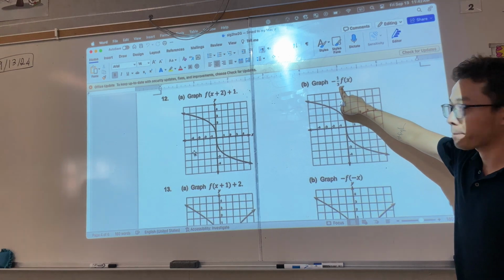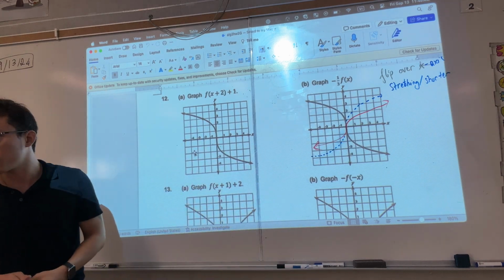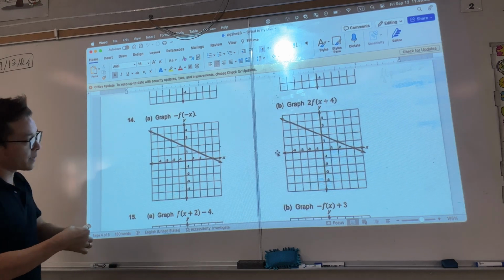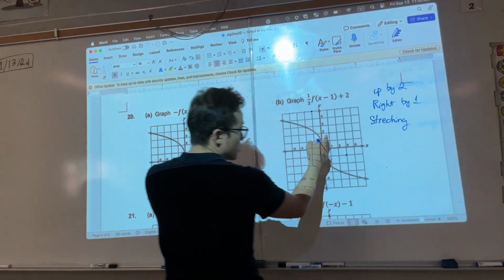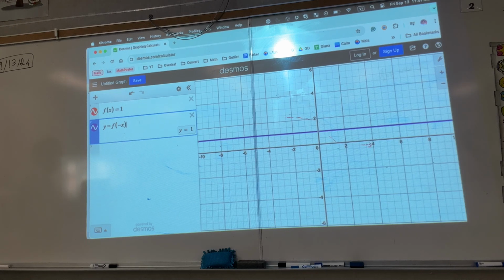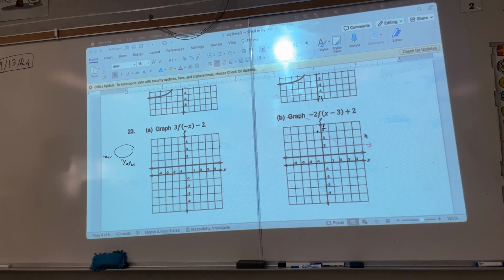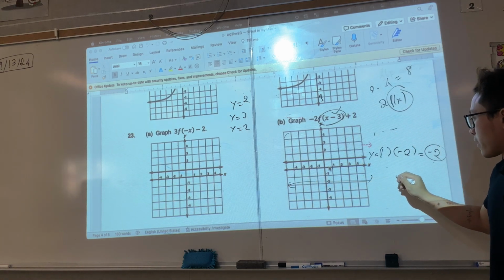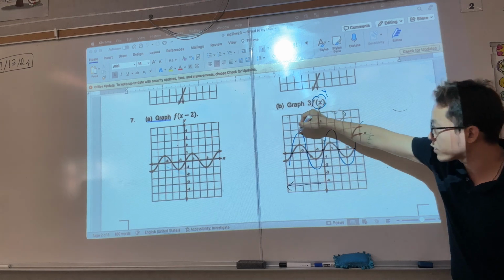Homework 2G - Review Graph Transformations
09/13/2024. Period 3.
This short video will review some selective problems from the homework 2G.